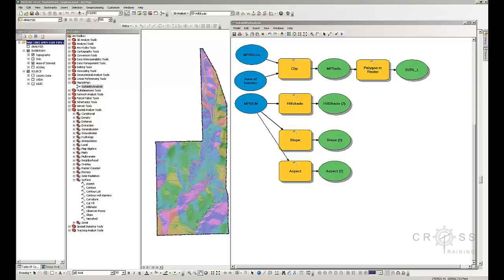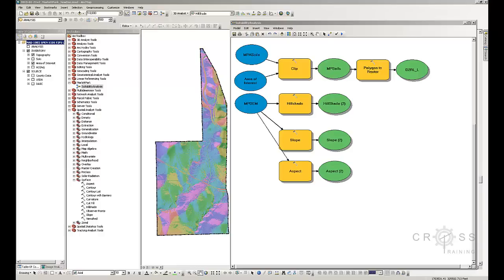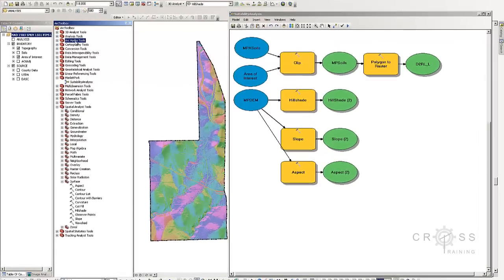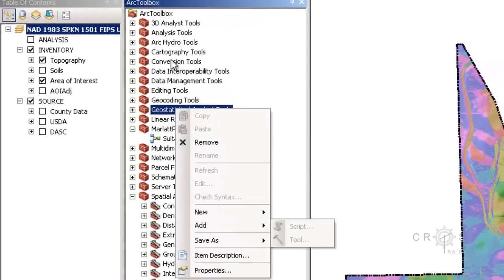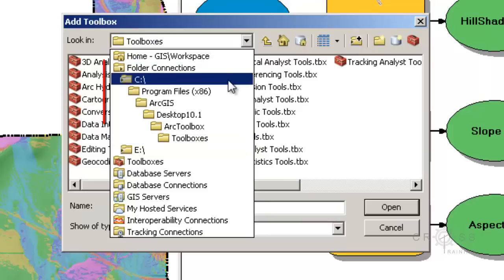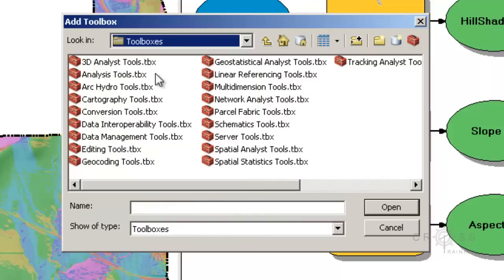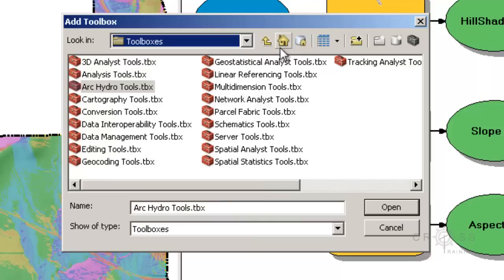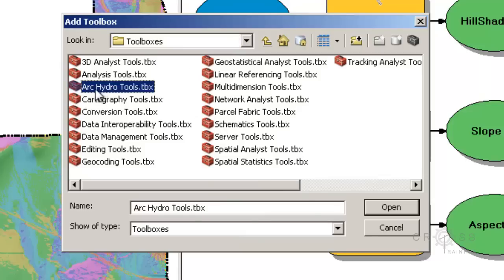Installing ArcHydro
How to install Arc Hydro and anything special one should know.